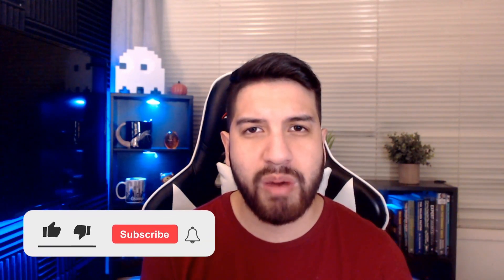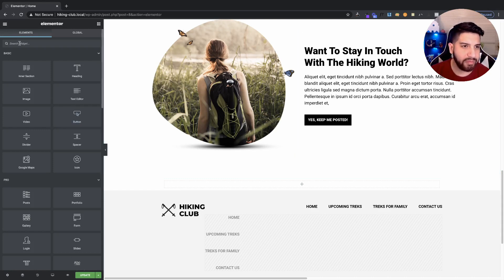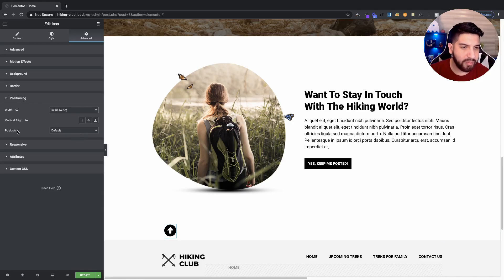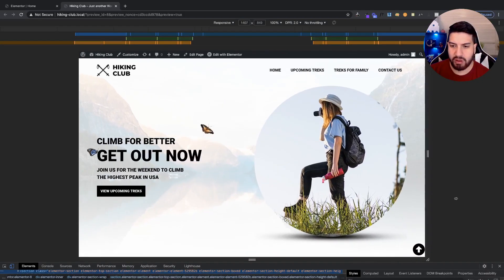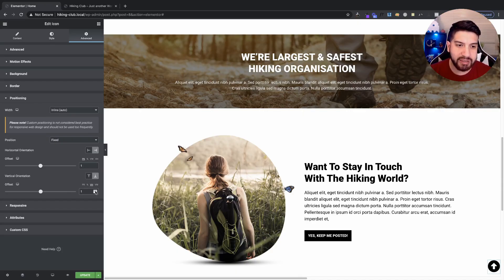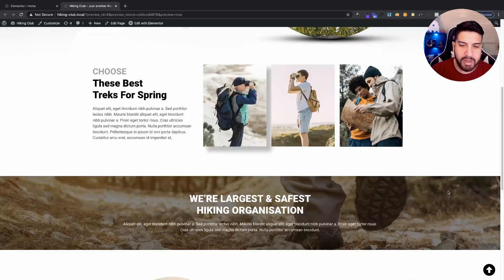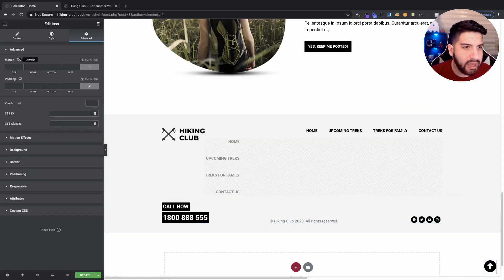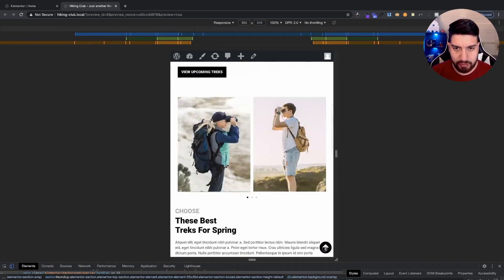Create A Back To Top Button On Elementor Free | Floating Scroll To Top ⬆️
Create a floating scroll to top button on Elementor.